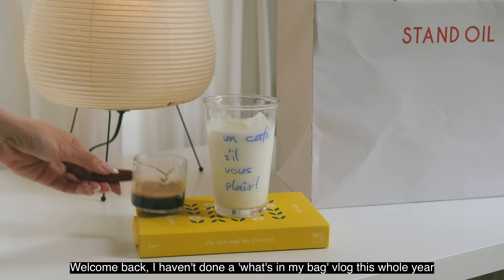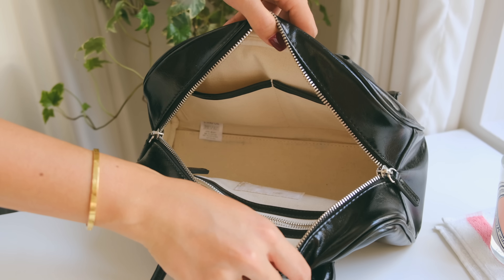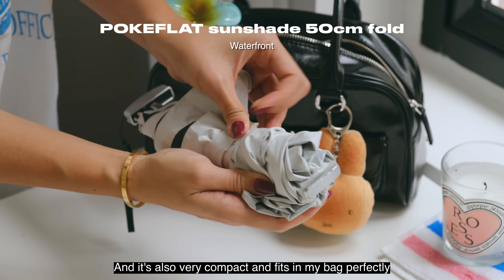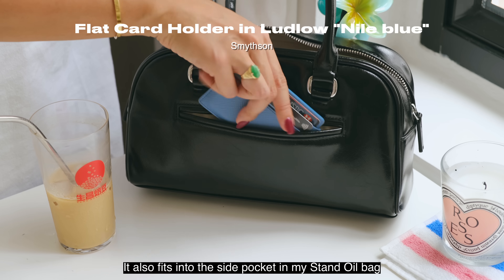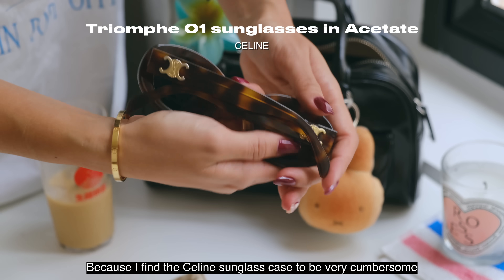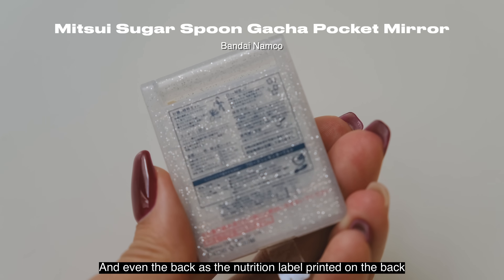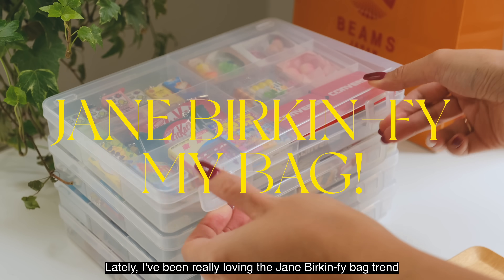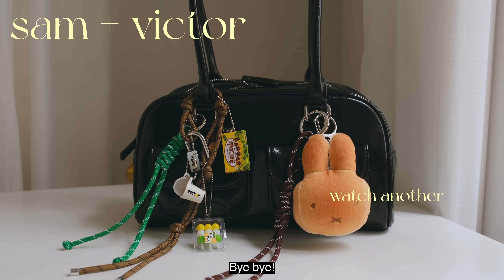what's in my bag 2024 (ft. stand oil chubby bag)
an updated 2024 intro to my bag and all the things i carry inside:
this is the bag i carried in japan all summer long

0:00 standoil bag unboxing
2:05 chubby bag specs, model shots
3:21 my daily items
12:53 packing the bag
14:35 jane birkin-fy my bag with gachapon ガチャ